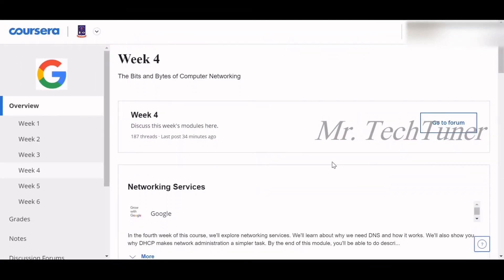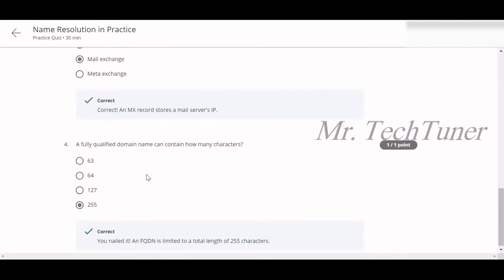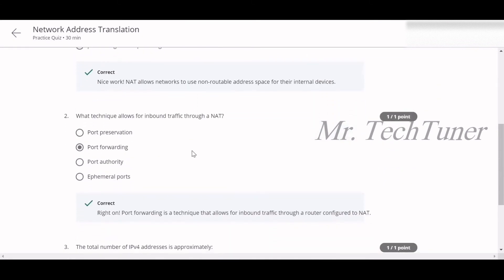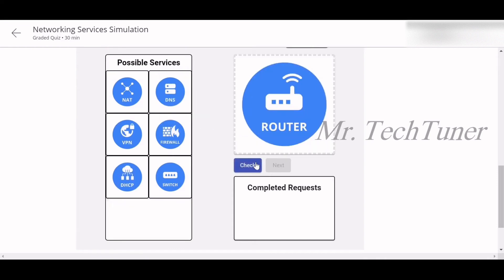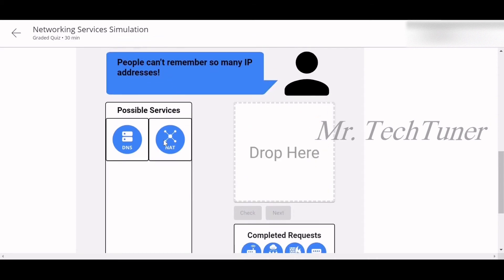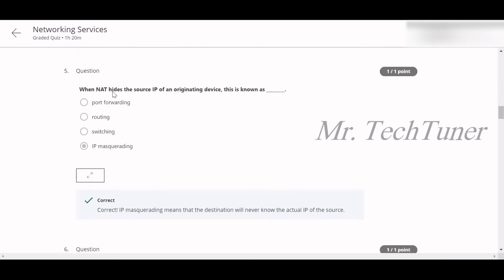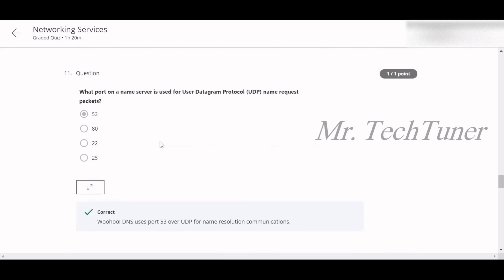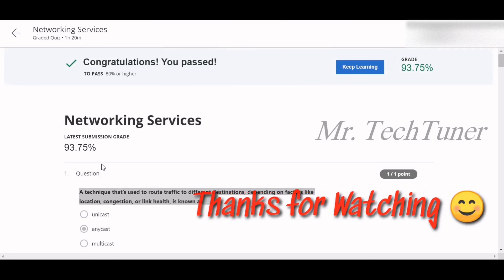Network Services Simulation | The Bits and Bytes of Computer Networking | Week 4 | 2020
Network Services Simulation | 2020 | The Bits and Bytes of Computer Networking | Week 4

This is Week 4 Quiz's Solution. There are three quiz in Week 4.
1. VPNs & Proxies
2. Networking Services Simulation
3. Networking Services

The course is available in Coursera.

This course is designed to provide a full overview of computer networking. We’ll cover everything from the fundamentals of modern networking technologies and protocols to an overview of the cloud to practical applications and network troubleshooting.